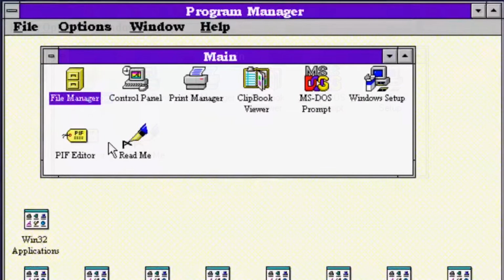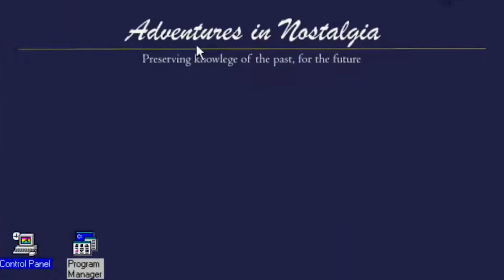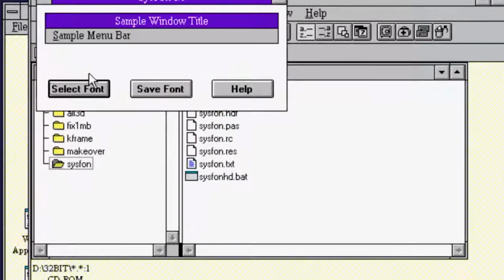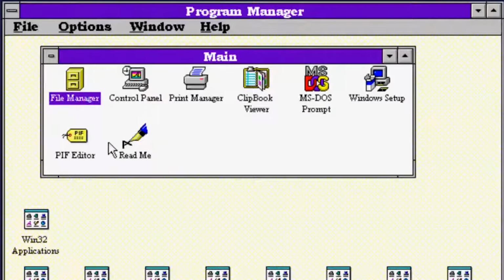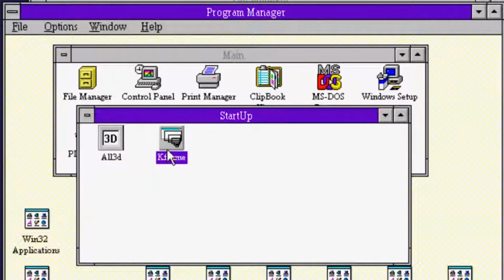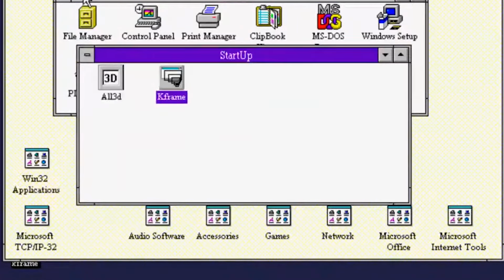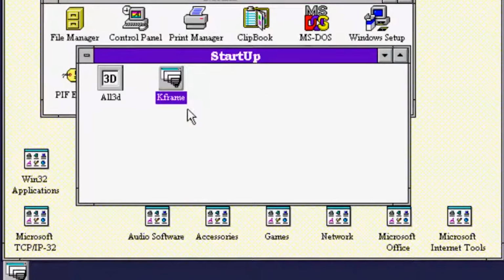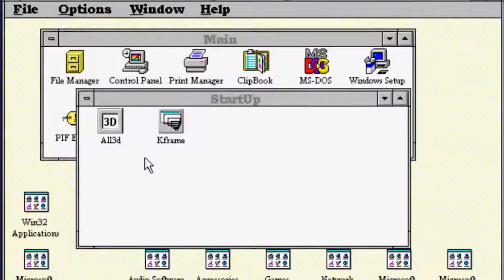Customizing Windows 3 1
This tutorial will show you how to customize your desktop with different themes, wallpapers, and fonts. Learn how to change the appearance of your windows and menus to match your personal style.

Key topics:

Changing desktop wallpapers: Explore a variety of wallpapers to suit your taste.
Customizing fonts: Modify the fonts used throughout your system for a unique look.
Applying themes: Use pre-designed themes to quickly change the overall appearance of your desktop.
Modifying window settings: Customize the size, position, and behavior of windows.
Whether you're a beginner or an experienced Windows user, this video will help you make your Windows 3.11 experience more enjoyable and personalized.

Feeling nostalgic for the golden age of tech?   Take a trip down memory lane and transform your PC into a retro masterpiece with this ultimate guide to customizing Windows 3.1, 3.x, and even 3.11!

I'll show you how to ditch the boring defaults and craft a personalized desktop experience.   From customizing windows color schemes and fonts to finding the perfect windows 3.1 wallpaper (or creating your own!), this video unlocks the hidden potential of your classic machine. ️

Ever wanted to play classic Windows 3.1 games with a fresh look? We'll cover that too!    Plus, learn how to install new windows 3.1 software and hidden windows 3.x features you never knew existed.

Whether you're a seasoned Windows veteran or a curious beginner, this video is your one-stop shop for breathing new life into your old PC. ‍  Make Windows 3.1 cool again!

Click here and watch as we customize every corner of your Windows 3.1/3.x desktop! ️